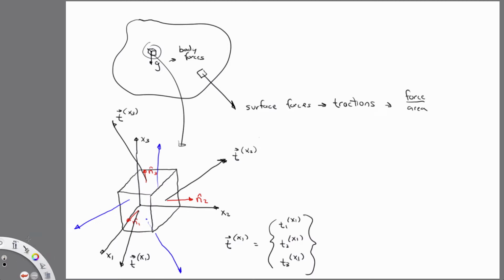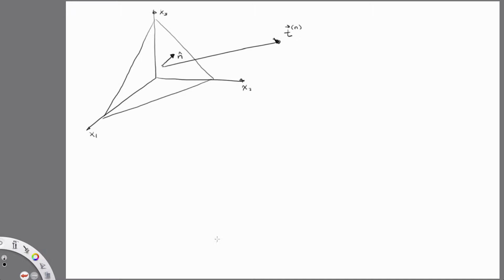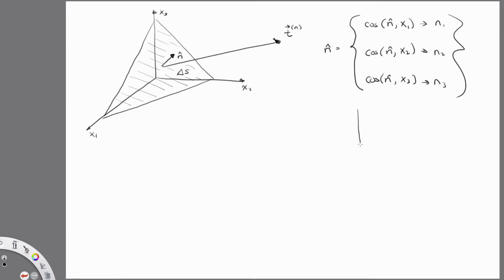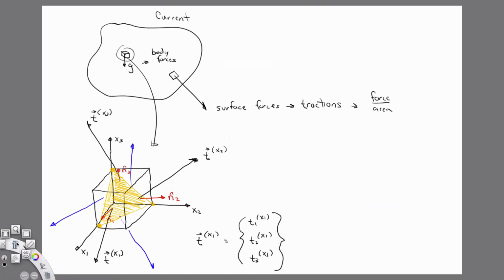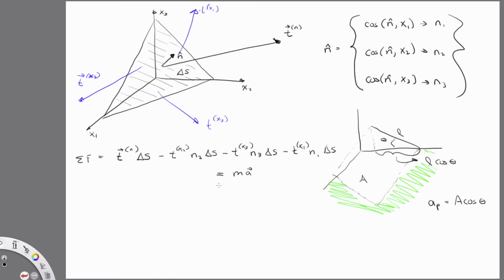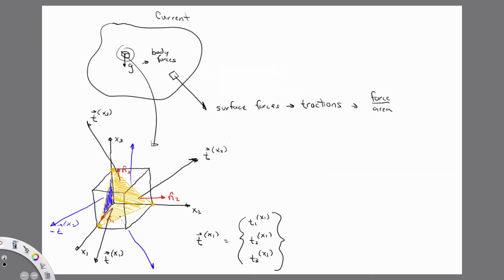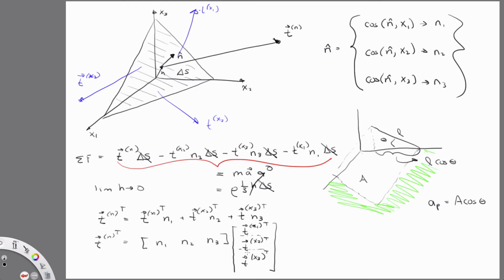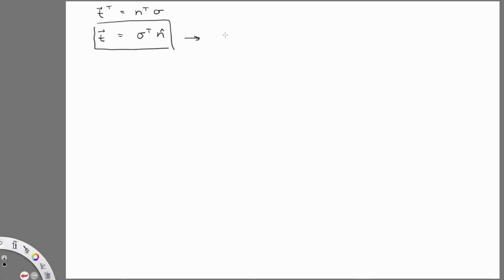Cauchy stress equation